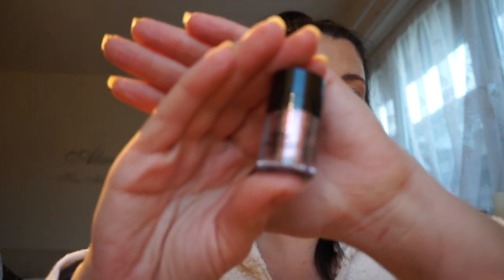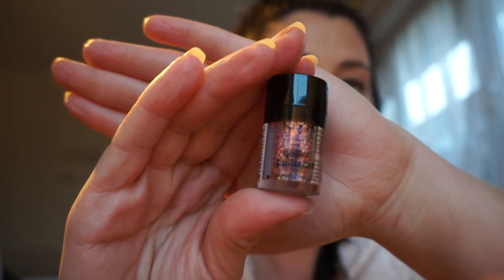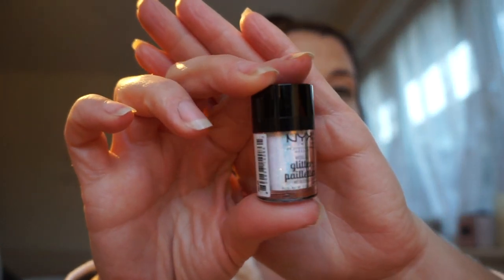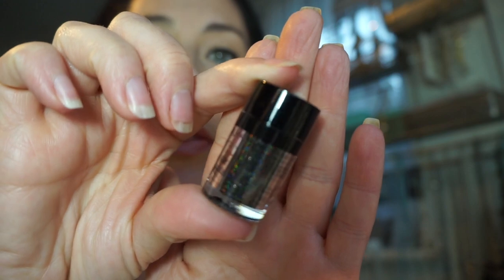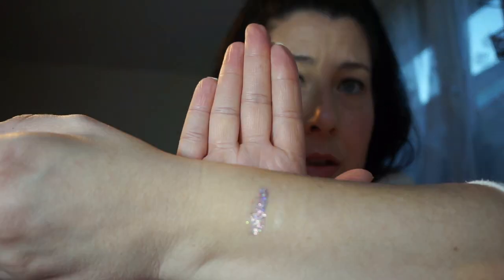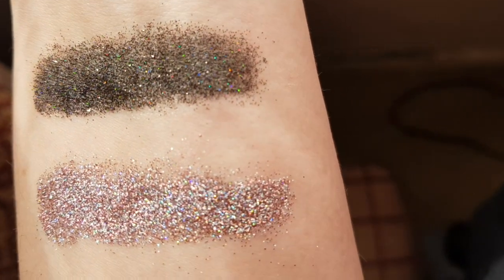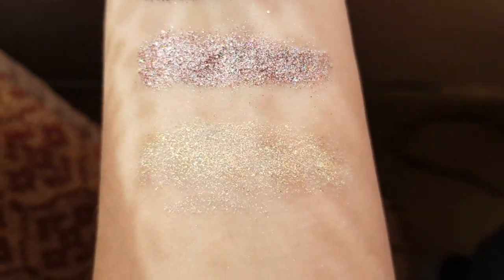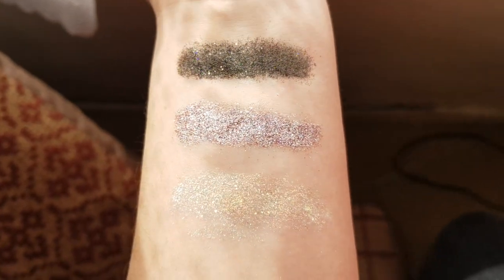Nyx metallic glitter paillettes swatch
I purchased a few of the new Nyx metallic paillettes which are stunning. And the new hyrdo primer.

The video defiantly didn't turn out how it should of but you get the effect in the end. I should of done it as a first impressions and played around more but that is what you get for trying to do it quickly and unprepared.

I will do some looks with the glitters soon I promise.